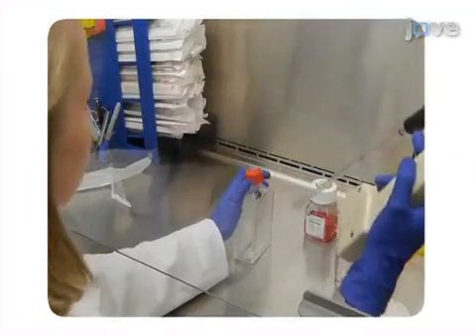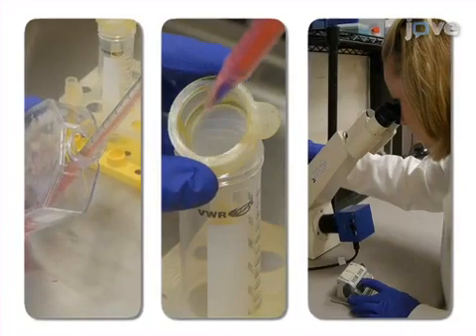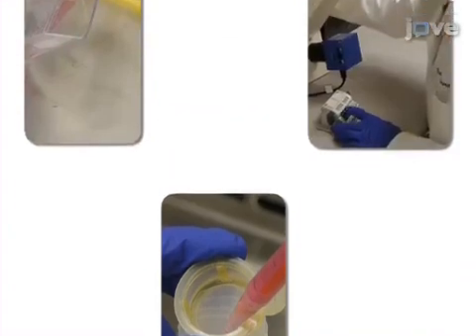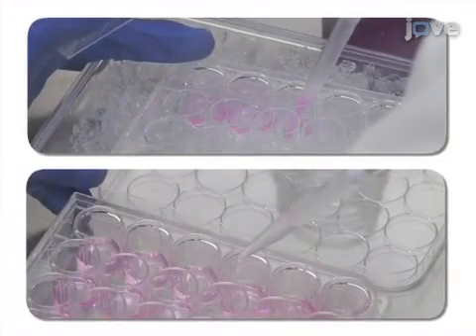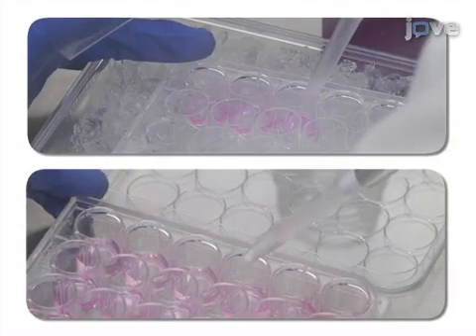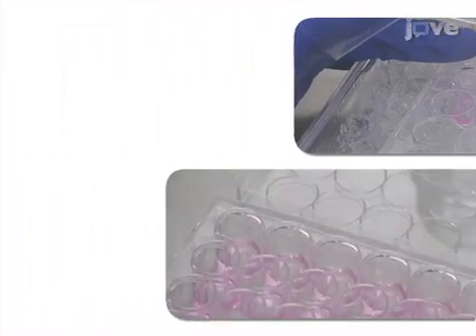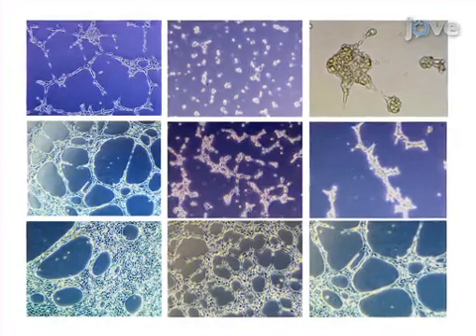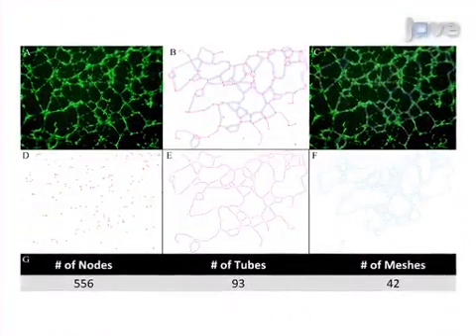Endothelial Cell Tube Formation Assay For In Vitro Study Of Angiogenesis l Protocol Preview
Endothelial Cell Tube Formation Assay for the In Vitro Study of Angiogenesis -  a 2 minute Preview of the Experimental Protocol

Katie L. DeCicco-Skinner, Gervaise H. Henry, Christophe Cataisson, Tracy Tabib, J. Curtis Gwilliam, Nicholas J. Watson, Erica M. Bullwinkle, Lauren Falkenburg, Rebecca C. O'Neill, Adam Morin, Jonathan S. Wiest
American University, Department of Biology; National Cancer Institute, NIH, Laboratory of Cancer Biology and Genetics;

The tube formation assay is a fast, quantifiable method for measuring in vitro angiogenesis. Endothelial cells are combined with conditioned media and plated on basement membrane extract. Tube formation occurs within hours and newly formed tubules easily quantified.